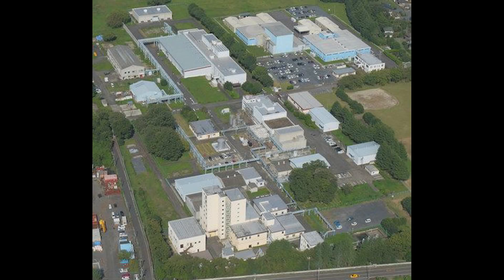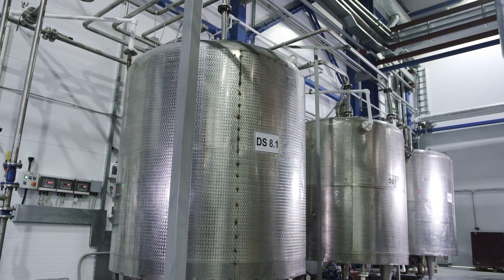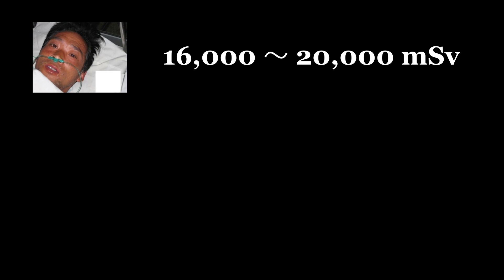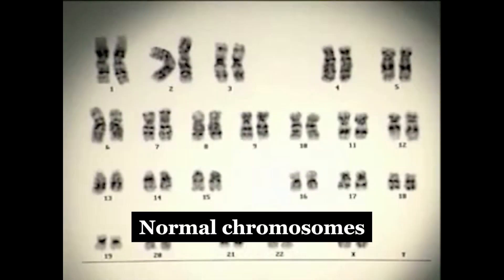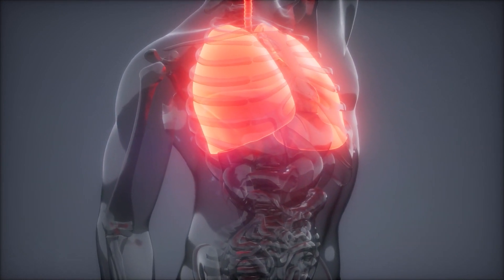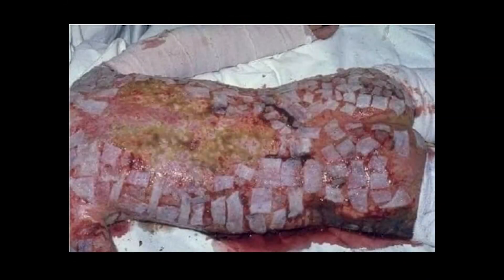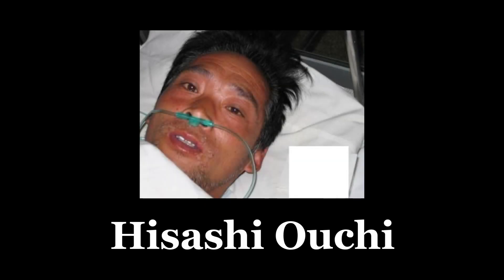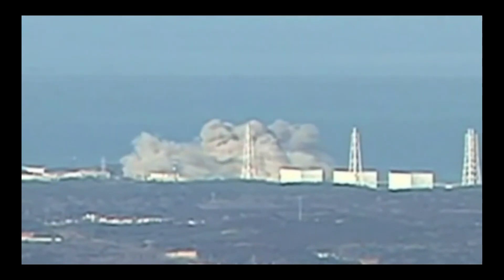The Effects of Extreme Radiation Poisoning - Tokaimura JCO Nuclear - Hisashi Ouchi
In 1999, there was an accident at a factory that manufactures fuel for nuclear power plants. The uranium that is used to create this fuel began an uncontrolled nuclear reaction, emitting extreme levels of gamma and neutron radiation.
The employees who were standing close to the reaction were affected the most, being exposed to levels of radiation much higher than what is considered lethal. They would be rushed to a hospital and receive extensive care, but would eventually succumb to the effect of radiation sickness, their skin literally melting off, and their bodies being liquified from the inside.

This is the story, of Hisashi Ouchi, and the Tokaimura JCO Nuclear Accident.

Chapters:
00:00 Intro
00:50 Background
04:00 The Accident
06:46 The Struggle
21:22 Conclusion